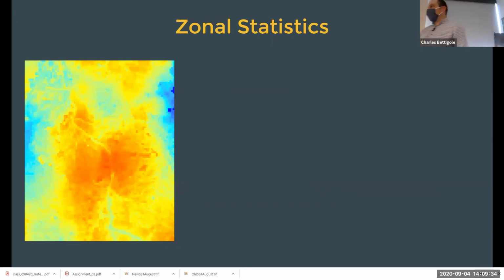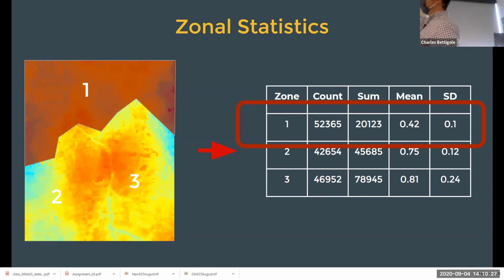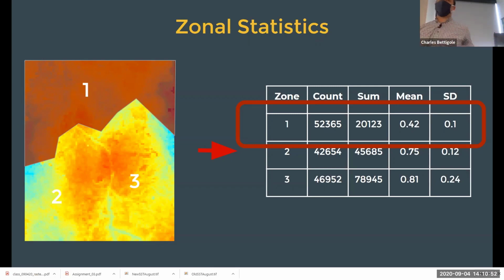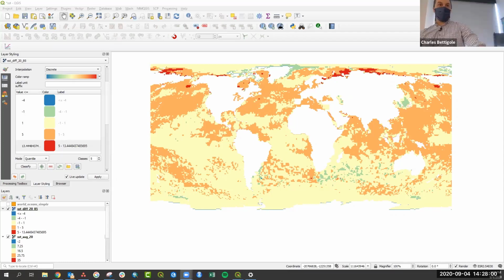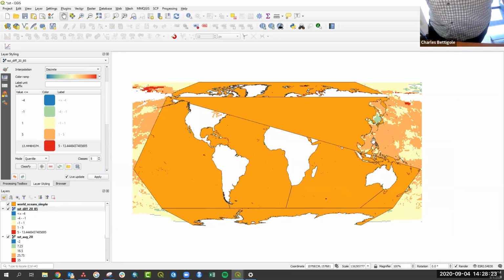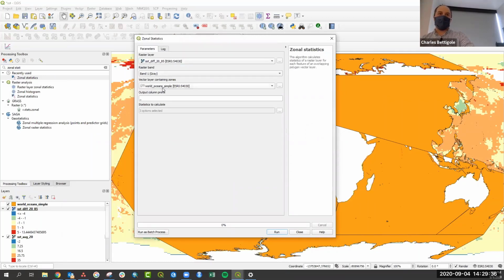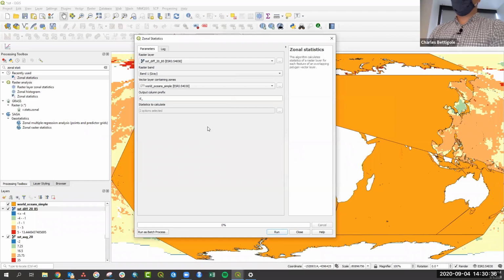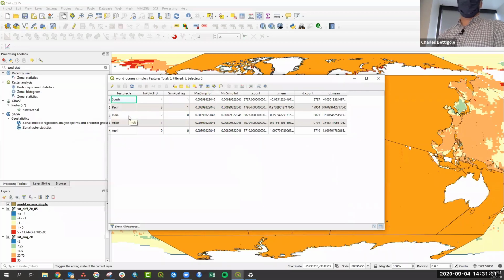QGIS | Zonal Stats